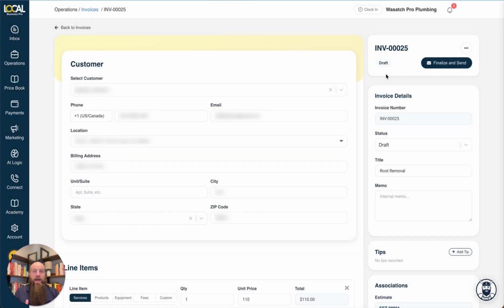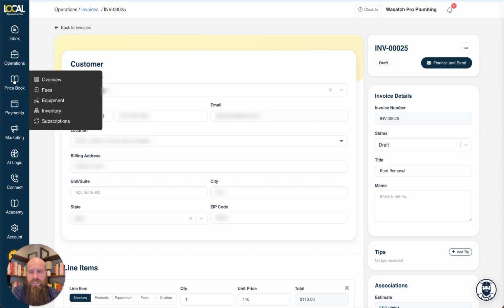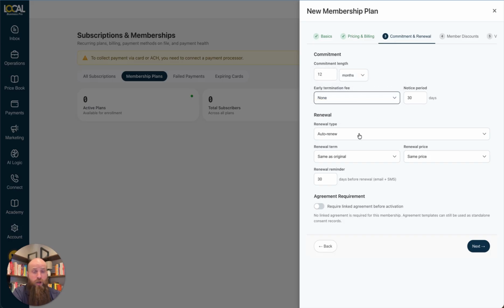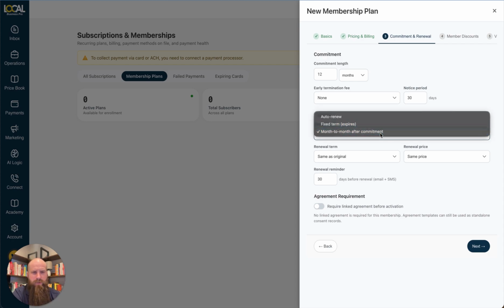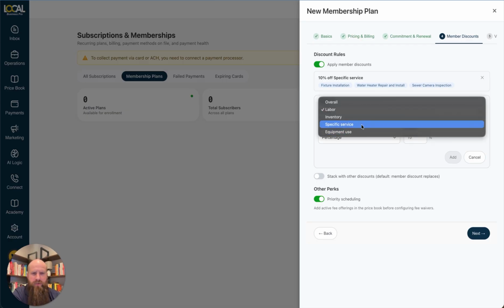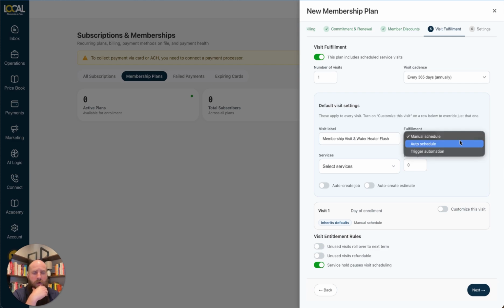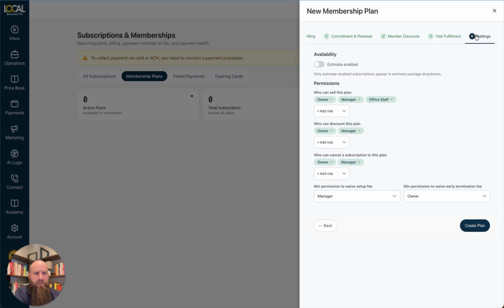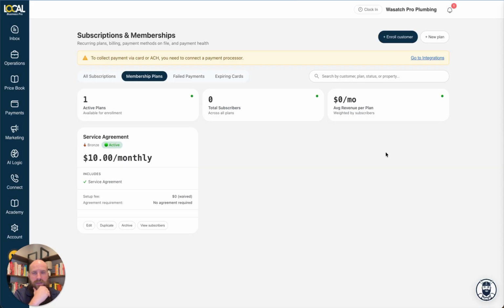Create Subscription Plans in Local Business Pro